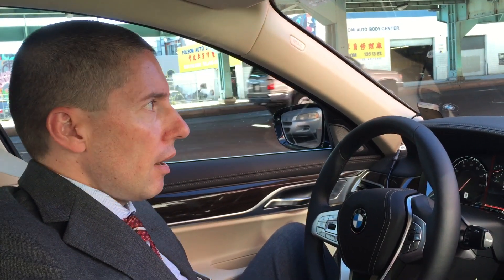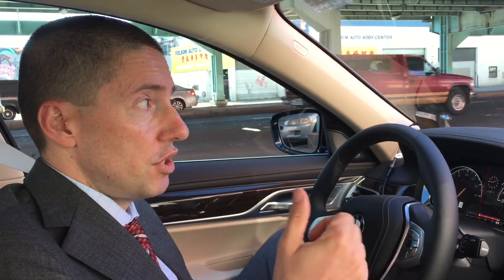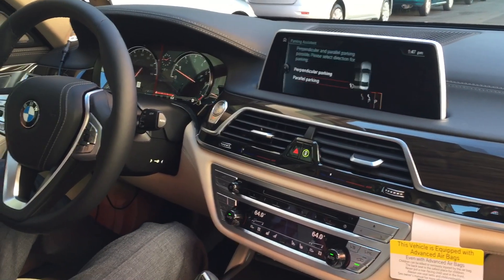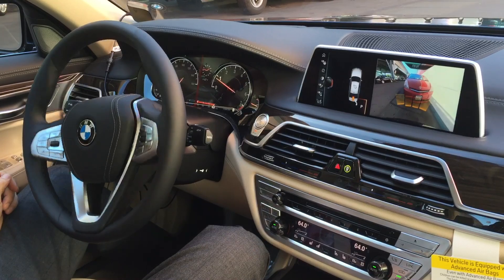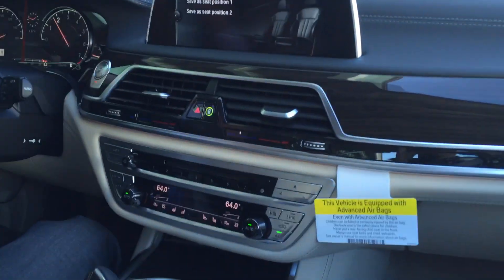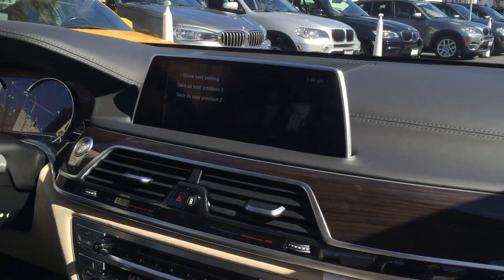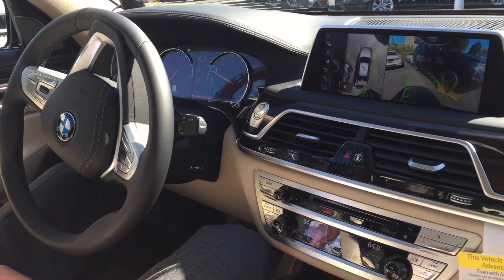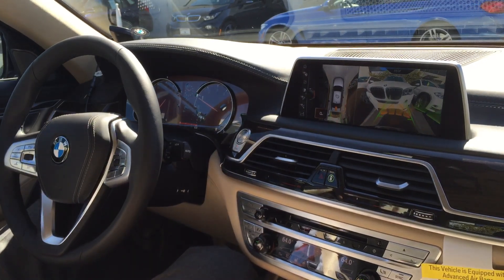2016 BMW Parking Assistant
Demonstration of 2016 BMW Parking Assistant option on a new BMW 740i. The car does both parallel and perpendicular parking autonomously.